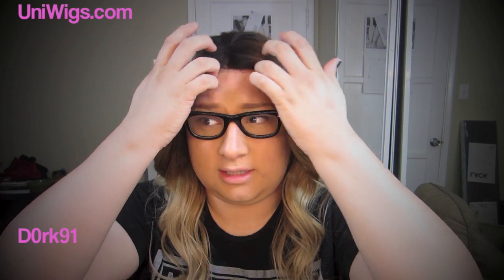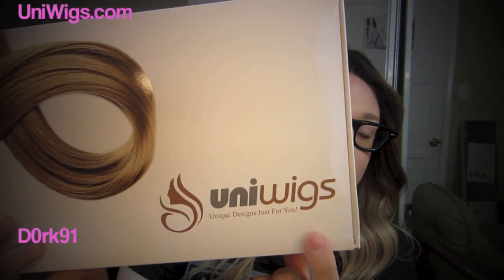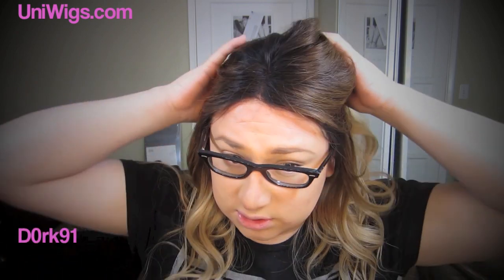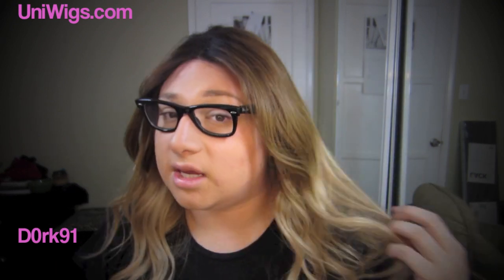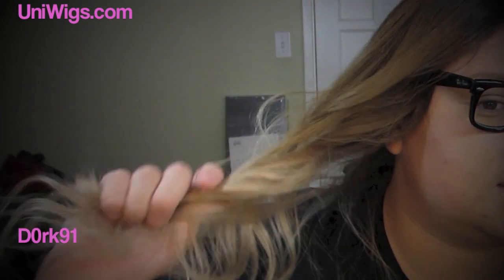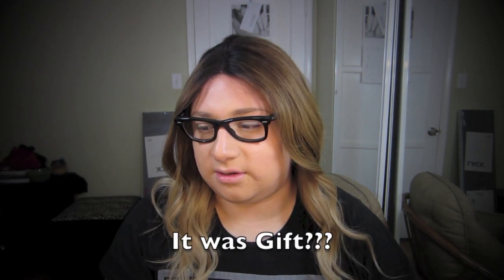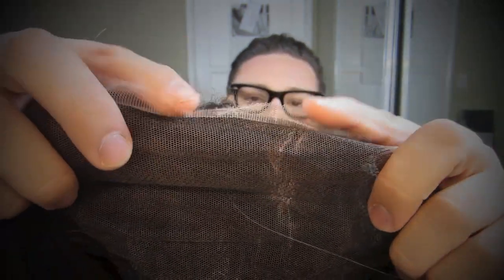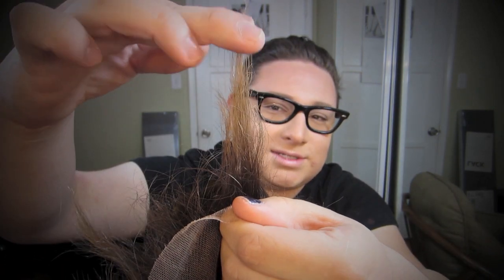My Ombre Hair ( UNI Wigs)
Get your new full lace wig
box:
                  3 Free gifts with any wig
                  Salon progran
                  We can customise wigs for our customers

READ!
This video i wanted to show you girls how to get the dewy skin miley has. She has this skin in the end of the video were she's in all white laying down with the guy. I hope you love it hearths leave request down bellow.

Come Be Friends With me on Social Sites!

FTC. all makeup products were gifted.
Find the music here.
hope you love it hearths leave request down bellow.